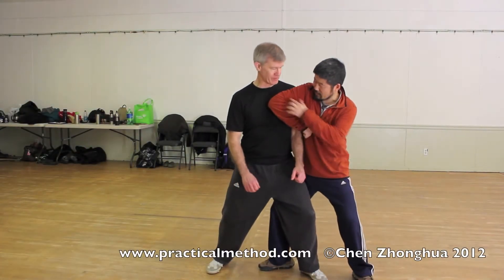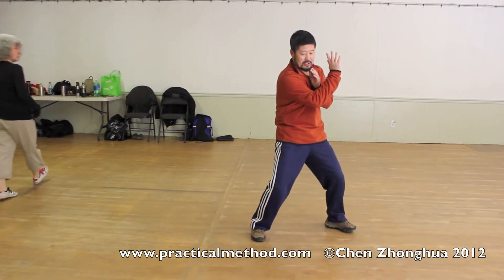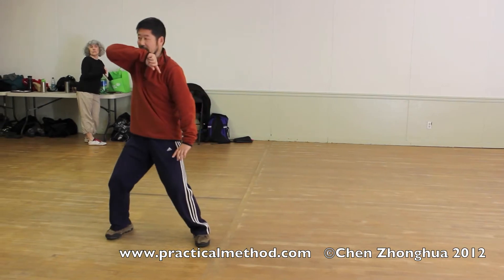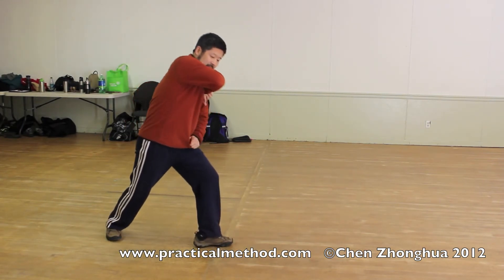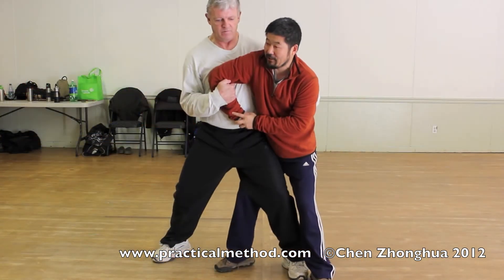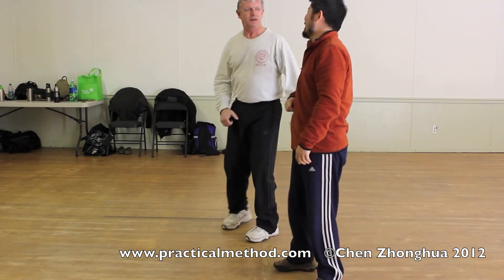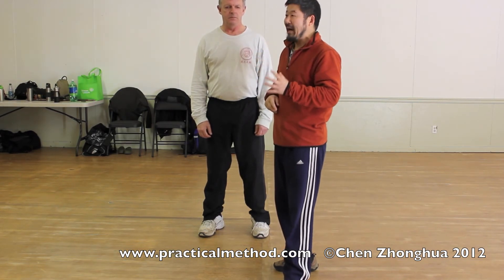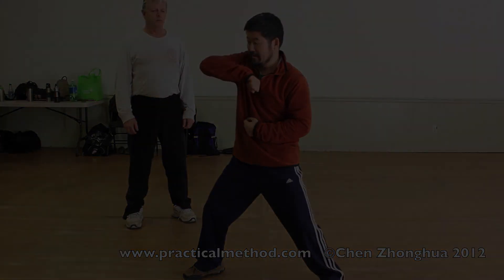"Elbow Shoulder Kua Application" Online Video Trailer